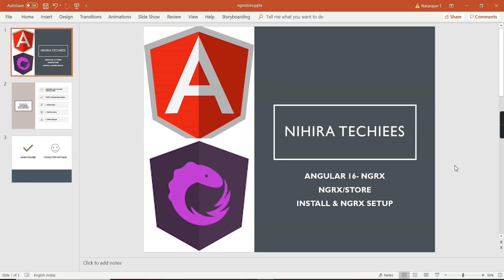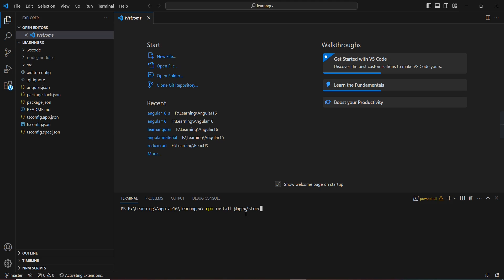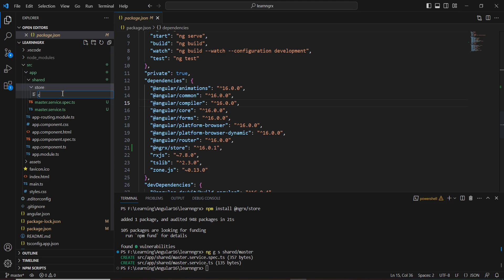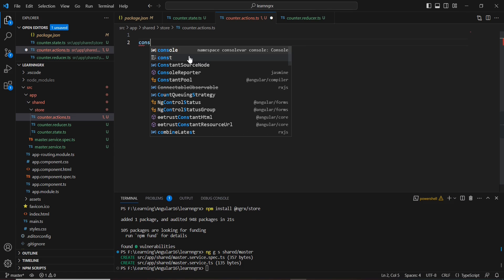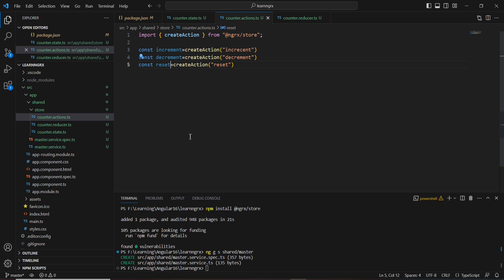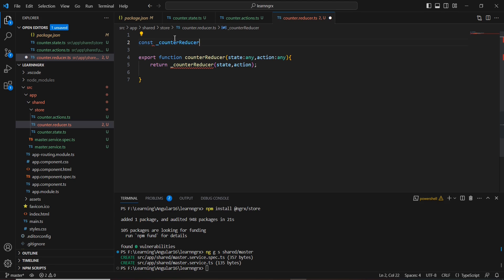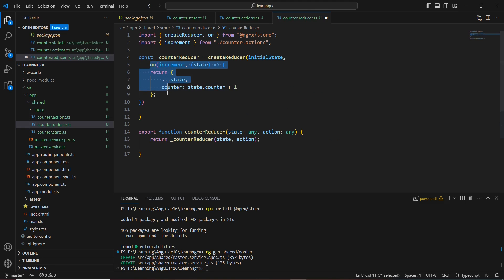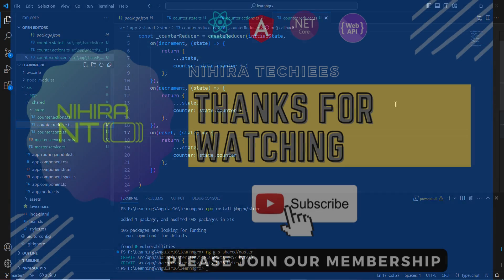Install NGRX/Store | create files & folder structure NGRX implementation | Angular 16- NGRX Tutorial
This is the 3nd video in Angular 16 - NGRX Tutorial

It covers below topics
* Application setup & install NGRX/STORE
*  NGRX Implementation begins
     1,  Define State
     2,  Define Actions
     3,  Define Reducer